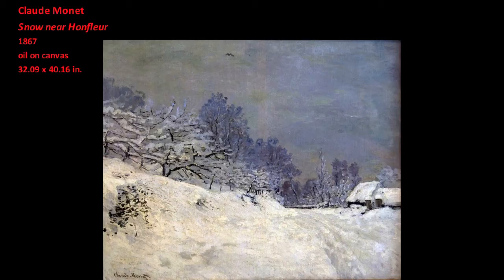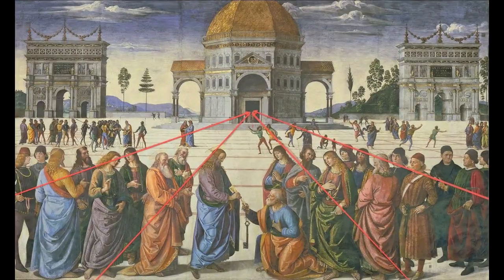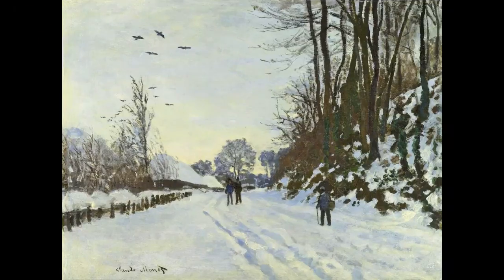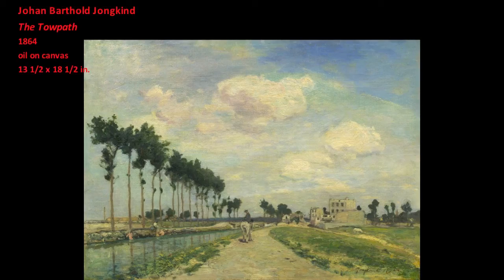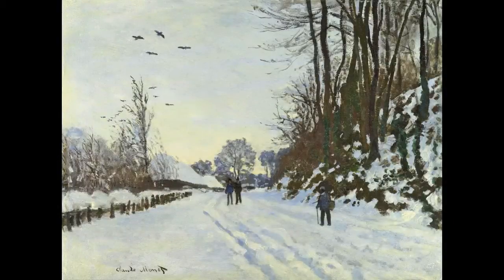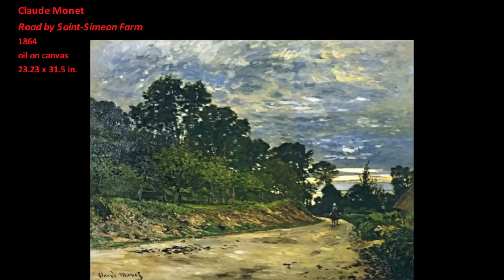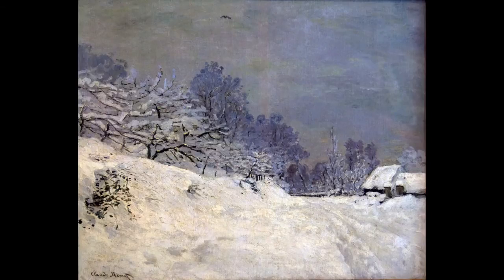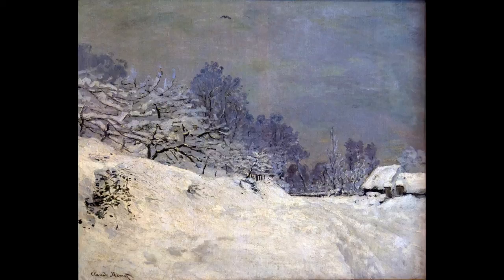Claude Monet: Snow near Honfleur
This is an educational art history video exploring Claude Monet’s Snow near Honfleur. It examines Monet’s plein air depiction of snow as part his method of Naturalism, in which Monet’s selection and treatment of his subject translated the observation of nature into the compositional structure of his painting. Part of the Seeing Art History series, it is written and narrated by Dr. James Romaine.